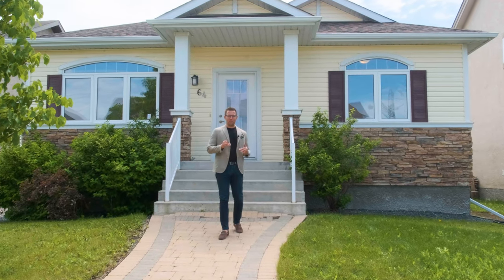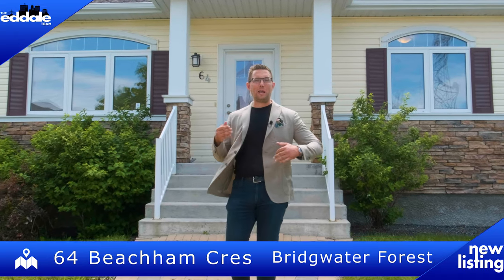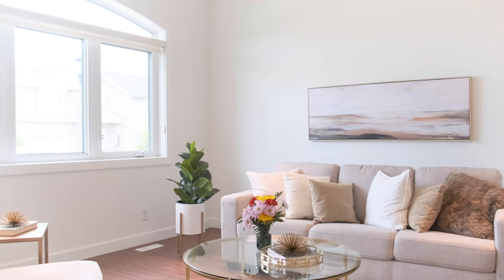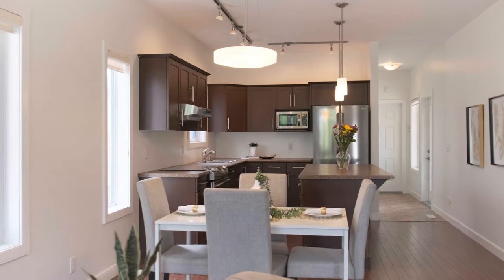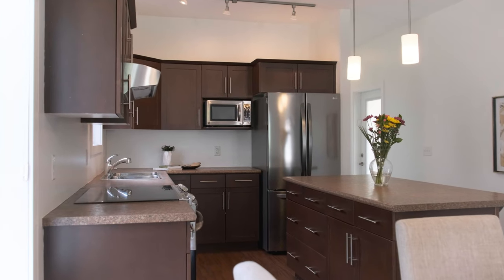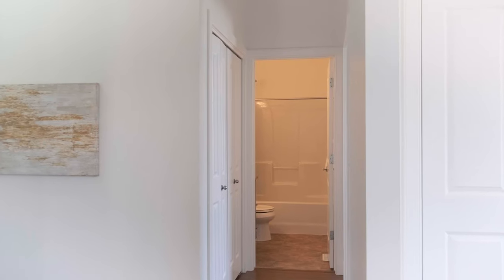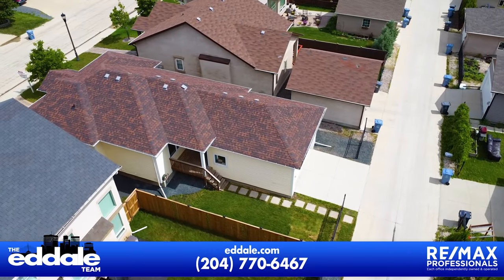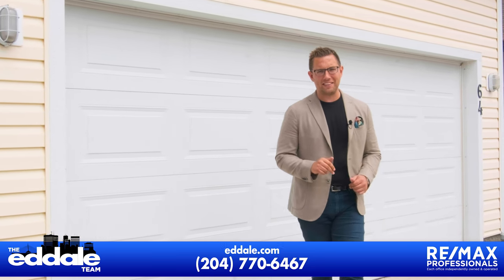64 Beachham Crescent | Bridgwater Forest | Winnipeg Real Estate | Ed Dale Team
S/S July 11th. OTP on July 18th. Rarely available 1,217 sf bungalow, custom built by Discovery Homes in Bridgwater Forest. This home has an open concept floor plan with laminate flooring throughout the main living area and fresh paint throughout. The living room is at the front of the home and is spacious in size with a big picture window. The kitchen has maple cabinetry with a large island, stainless steel appliances and a corner pantry. The primary bedroom is exceptionally large and is complete with a large walk-in closet and full ensuite bathroom. The 2nd bedroom is also large and has a vaulted ceiling. The basement is insulated and ready for future development with big windows and steel beam construction. The backyard is fenced and landscaped with a covered deck and double ATTACHED garage.